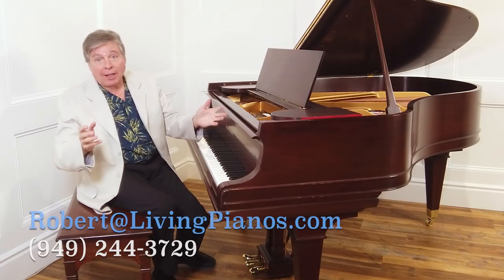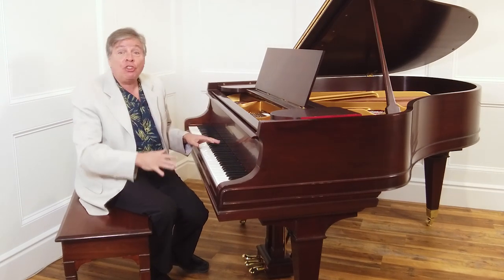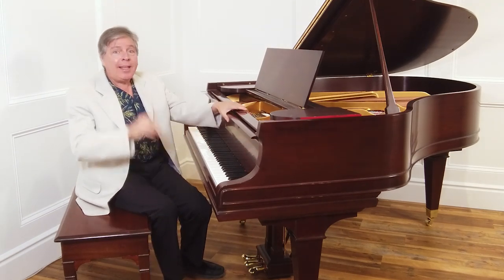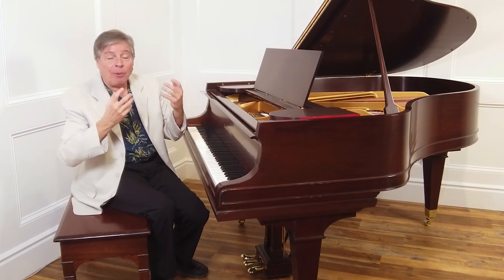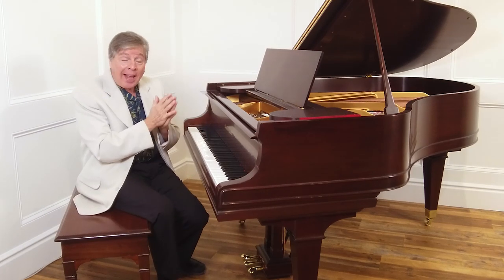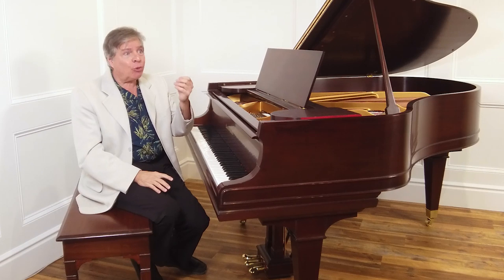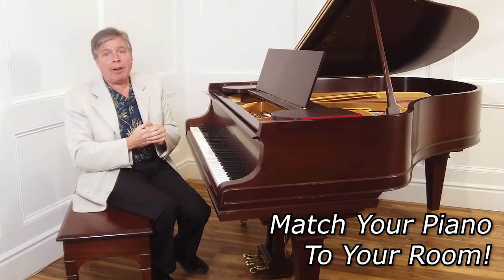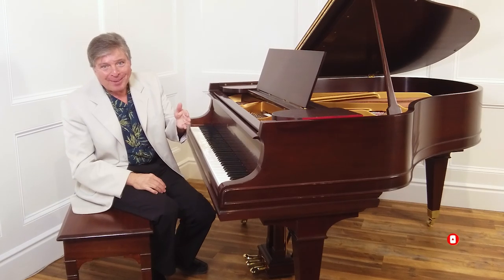How a Heavy Action Piano Can Feel Light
Thanks for joining us here at LivingPianos.com. I'm Robert Estrin. The subject today is, "How Can A Piano With A Heavy Action Feel Light?" How can that be possible? Believe it or not, we have discovered this to be true! Sometimes we get a piano in and the action feels comfortable and light, but when the technicians weigh it out it's really heavy. Typically, you want somewhere between 48 - 60 grams of down weight. Of course the lower notes on a piano are harder to push down than the higher notes. The keys are longer and the hammers have more felt. So, the action doesn't have the same weight throughout the keyboard. But, generally, a piano should be somewhere in that 48 - 60 gram zone. A piano that has 65 - 70 grams of down weight in the middle register is a heavy piano. We have had some pianos with heavy actions that didn't feel heavy. The flip side is also true. Sometimes a piano feels heavy and it's not. You feel like you're working so hard to push down the keys. How can this be?